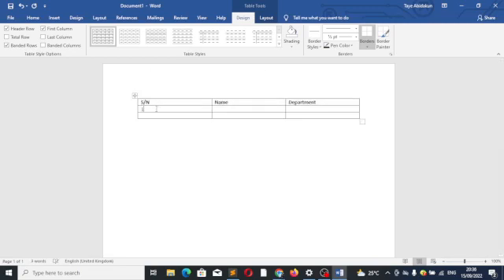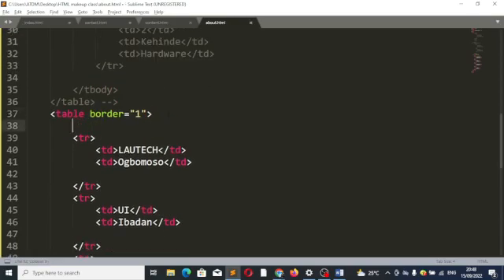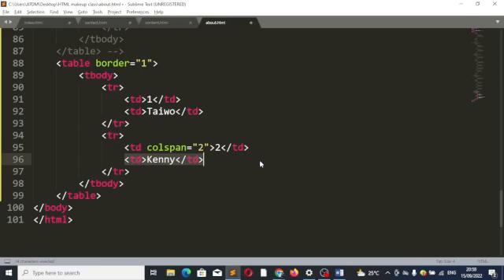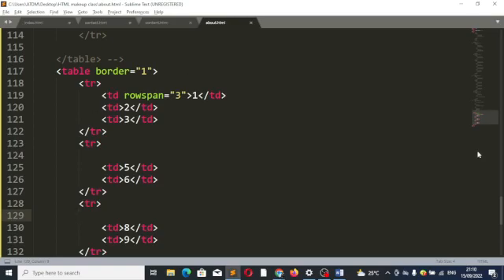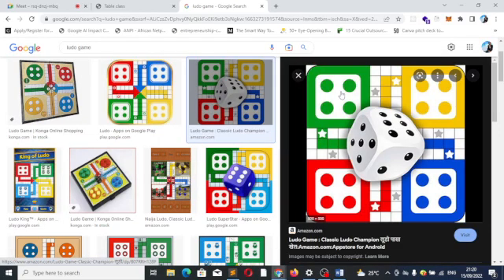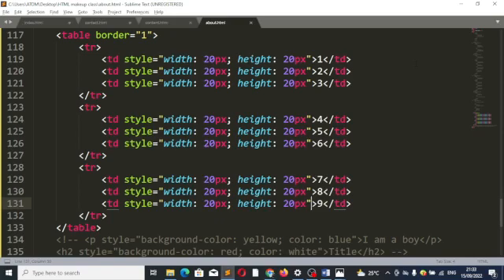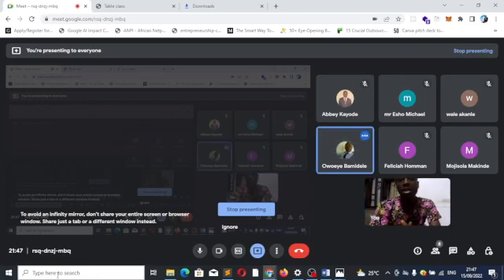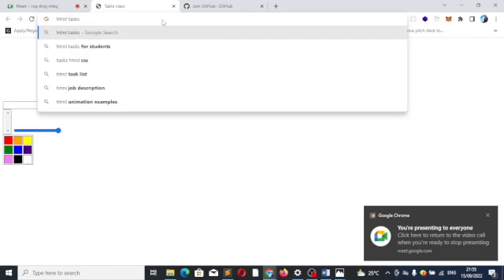HTML table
This video explains HTML table tag.